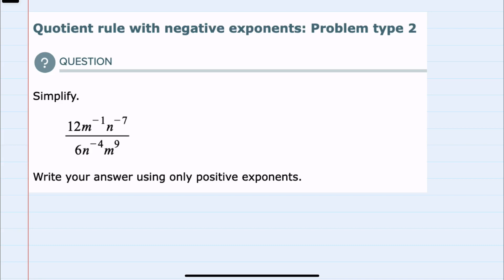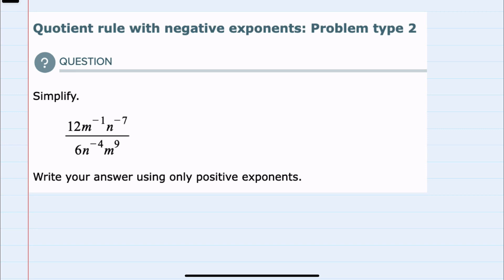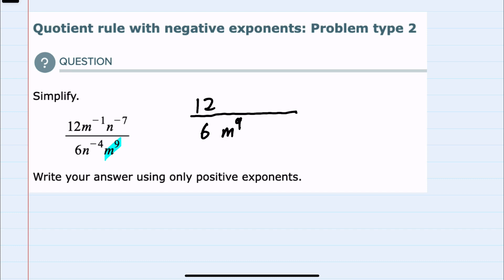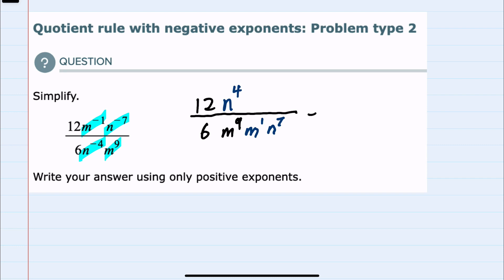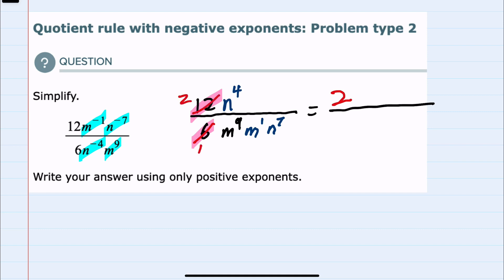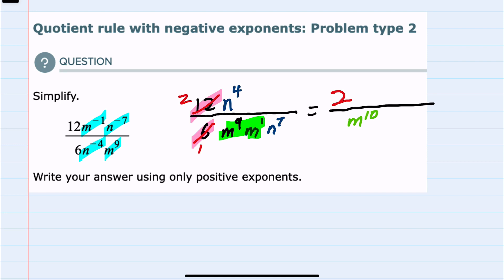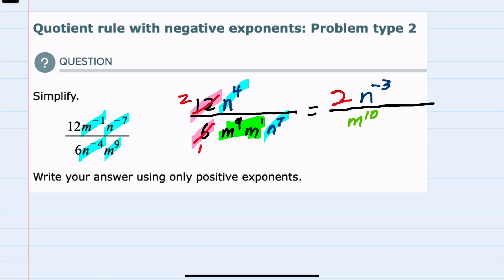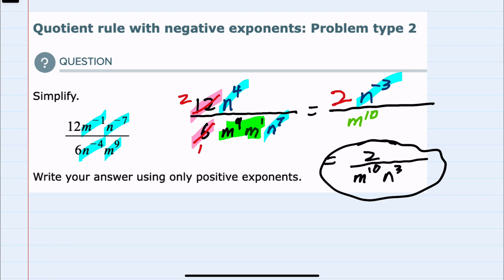ALEKS | Quotient rule with negative exponents: Problem type 2